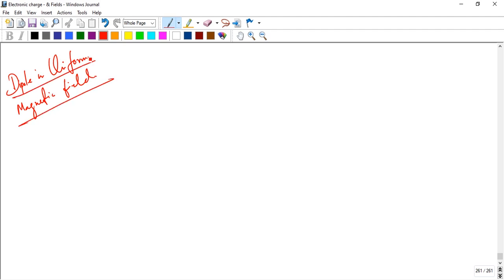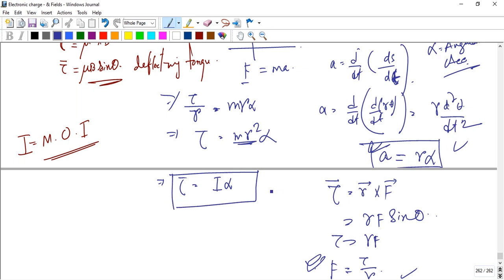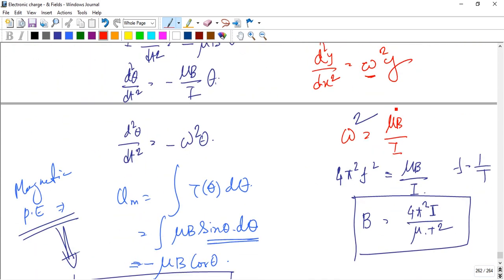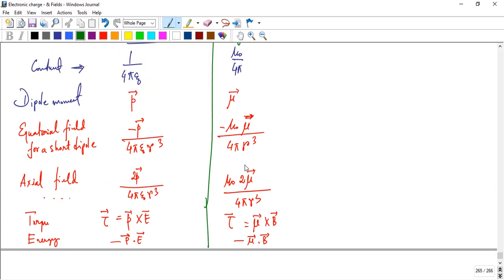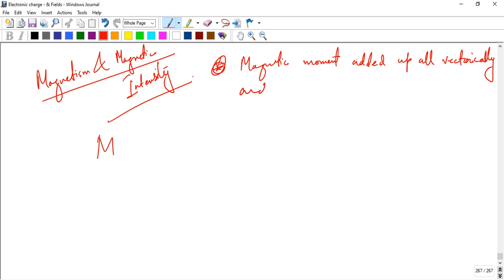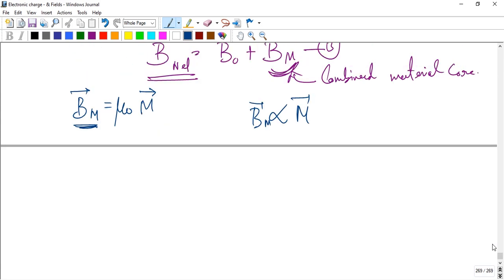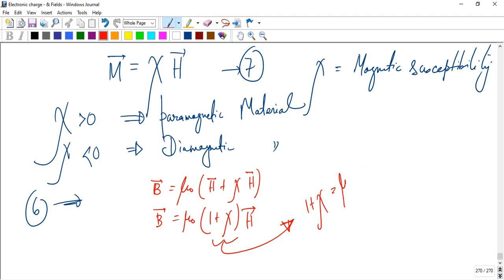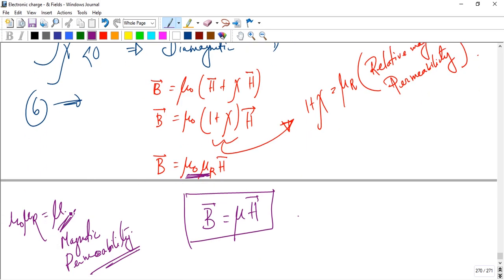Magnetism & Matter | Gauss Law in Magnetism, Magnetisation & Magnetic Intensity | Class 12 | L-45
Are you preparing for Class 12 Physics CBSE Board Exams? In this video, we cover Magnetism and Matter in detail, including Gauss’s Law for Magnetism, Magnetisation, and Magnetic Intensity – explained in the simplest way for NEET, JEE, and CBSE 2025.

Learn about:

Bar Magnet as an Equivalent Solenoid

Gauss’s Law in Magnetism (Class 12 Physics)

Magnetisation & Magnetic Intensity

Magnetic Field Lines, Magnetic Dipole & Earth’s Magnetism

Important Formulas & Derivations for Boards & Competitive Exams

👉 Complete Class 12 Physics Chapterwise Solutions
👉 CBSE Board 2025 Preparation Tips
👉 JEE & NEET Physics Crash Courses